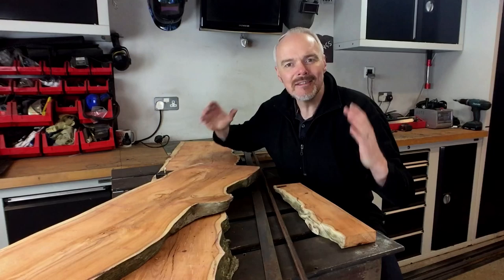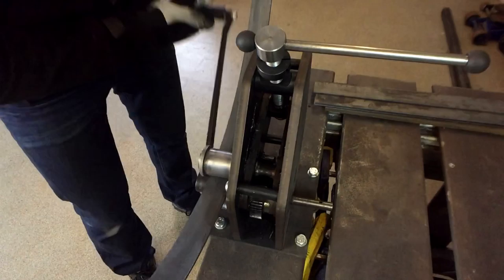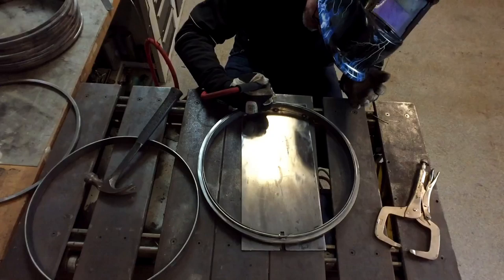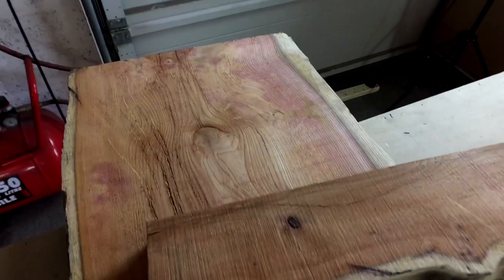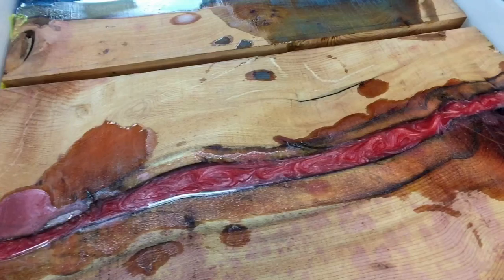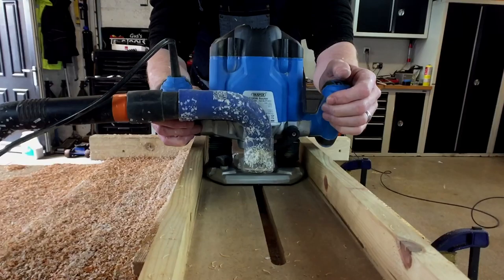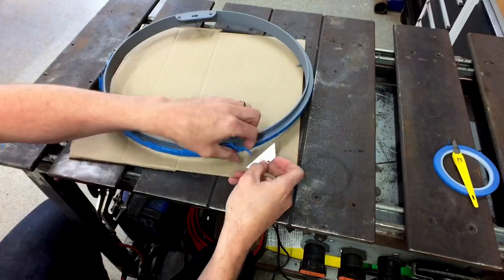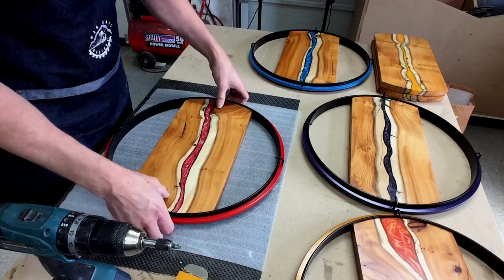How to make Epoxy & Wood wall clocks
Hi folks welcome to Man Cave Makings with me Gus,
In this episode I have made a series of Epoxy and wood wall clocks, which I have made out of English Yew. I bought the Yew on eBay and took a gamble as unless you go and pick your own lumber then it can be a bit of a lottery of what you might get through the door, but on this occasion it was perfect and the grain,colour, and sapling edge were all fantastic.

For the metal surrounds I used 3mm x 30mm flat bar along with 10mm square bar which I shaped on the ring roller and tack welded up. As mentioned In the video the pointers are made from 6mm round bar and shaped and tacked to the square bar. It’s a simple car paint rattle can system I use and to be fair it makes a pretty decent job of the finish but I do plan on upgrading to a air fed two part paint system in the future but for these, simple is best and the final coats are a clear matt finish lacquer.

I use GlassCast 50 epoxy along with a multitude of pigments and colours and I get them from a UK supplier Easy Composites so go check their website out as they have tones of great offers plus great information.

When it came to the clock movement I had little knowledge of what was good or bad as these are the first clocks I’ve ever made. I jumped on eBay again and got some high torque quartz movements and sone extra long hands as the clocks are over 400mm in diameter. I won’t put a link to the clock moment on here, not that they are bad or anything more that there is quite literally hundreds to choose from so you will have to match your movement to your needs. but at least like me you will spend hours debating with yourself over style,size,colour and movements. Happy hunting!

I’m genuinely interested in the finishes of wood and epoxy as there are sooooooo many to choose from. I’ve tried a few and have landed on the Minwax wipe on poly which I have found great on the wood but also it does not effect the resin so can be used across the whole piece. Let me know what your experience is and share the finish knowledge around!

I hope I have covered all the bases in the video and here in the txt but if not please feel free to either drop me a comment in the usual manner also smashing the like button obviously 😆 but if you prefer you can email me at and if you want a sneak peak at future videos then check out my Instagram account @mancavemakings

Thanks for taking time to view my content and as always I hope to catch you again!